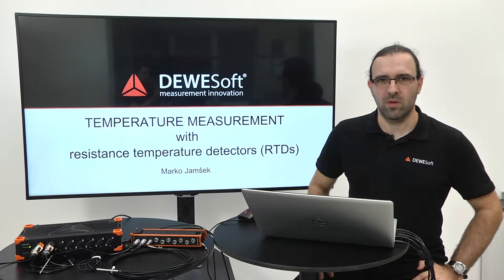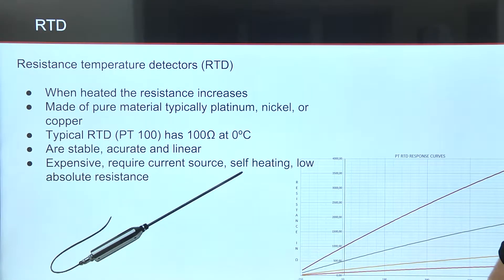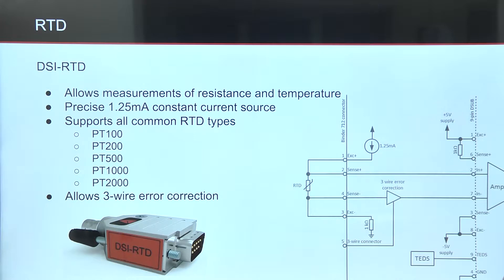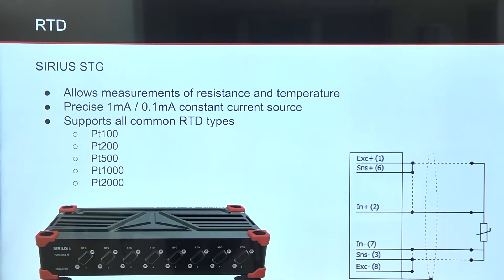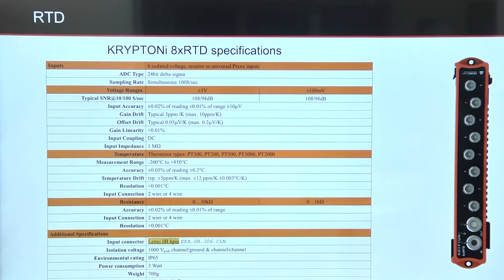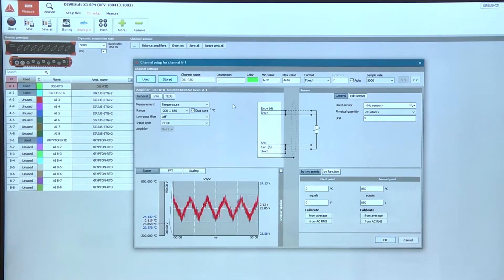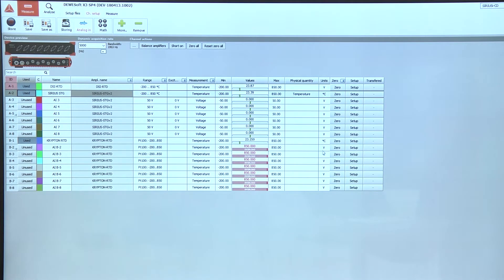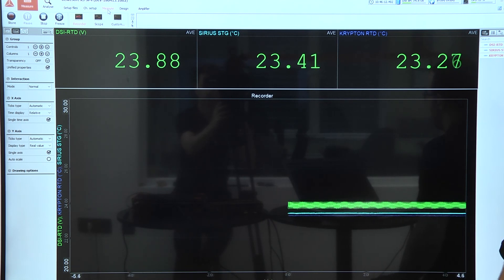Temperature Measurement with RTDs (Resistance Temperature Detectors) | DewesoftX setup and live demo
In this video, we explore RTD (Resistance Temperature Detectors) for temperature measurement and explain their advantages and disadvantages. RTD sensors are known for their accuracy and stability in temperature monitoring, making them ideal for a wide range of applications.

Key topics covered:
- What is an RTD sensor, and how does it work?
- Overview of the DSI-RTD adapter and how it simplifies RTD temperature measurements.
- How to measure temperature and resistance using the SIRIUS STG module, which supports both low and high resistance RTDs.
- Introduction to KRYPTONi 8xRTD for multi-channel RTD measurement.

We also provide a live demo showing how to set up SIRIUS STG and KRYPTONi 8xRTD modules in DewesoftX for accurate and efficient temperature measurements.